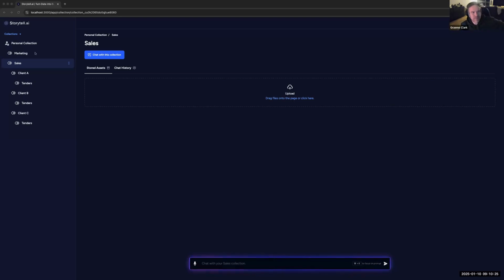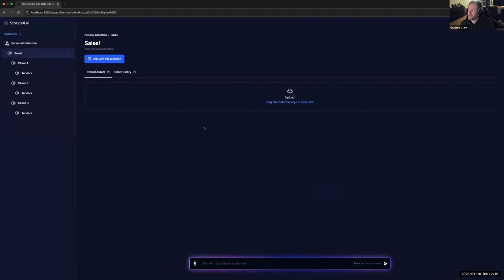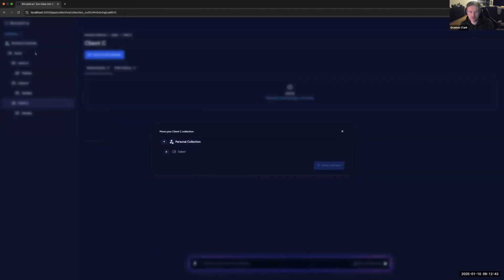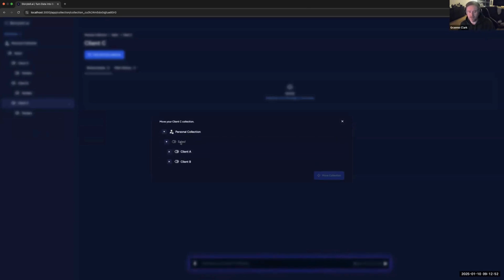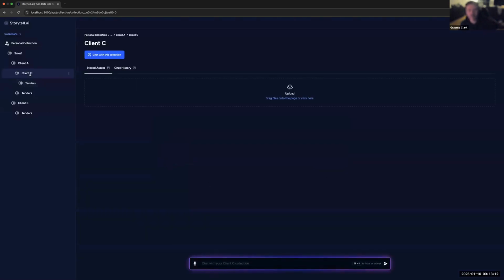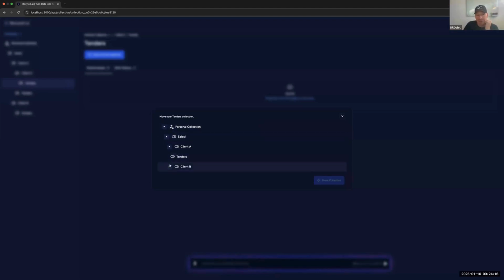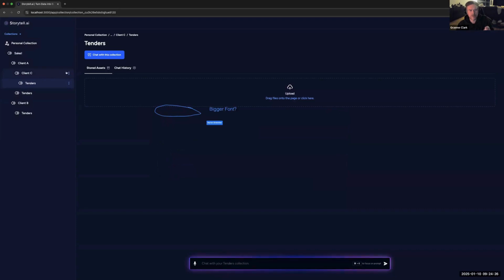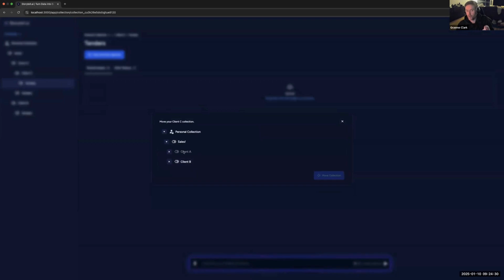Storytell Update: Move, Rename, and Delete Collections